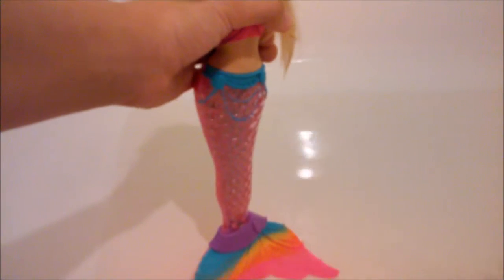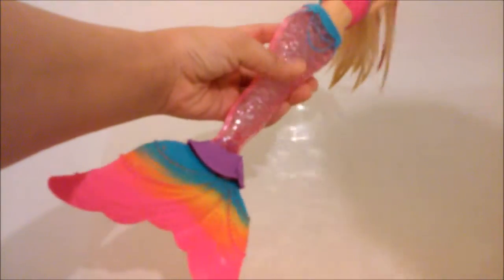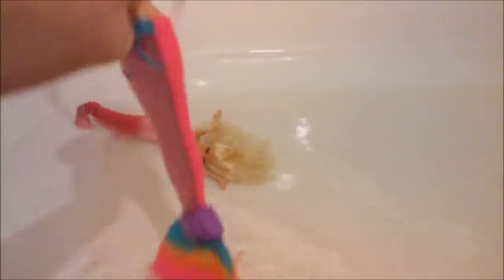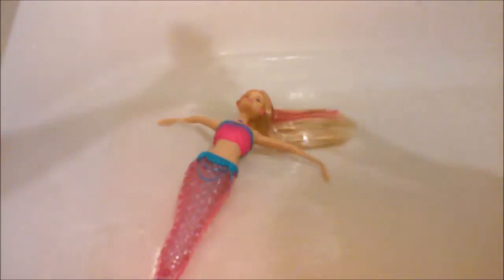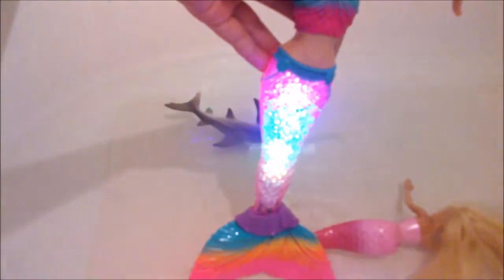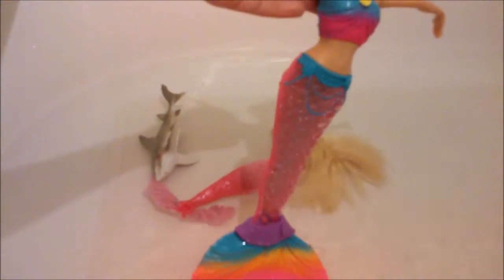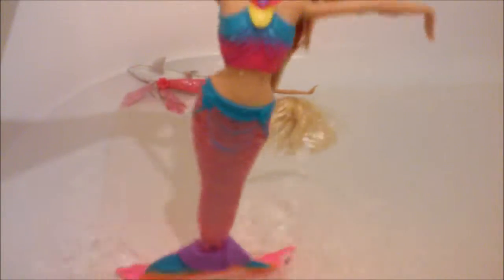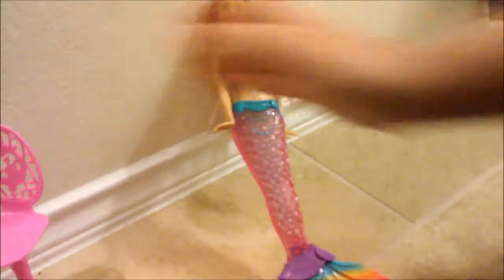Barbie Rainbow Lights Mermaid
Hi!! 5 Kool Disney Kids here and in this video Bella and Lola open A new Barbie Doll called Barbie Rainbow Lights Mermaid.  If you don't already know we are 4 sisters and a brother ages: 12, 6, 5, 4, and 2. We open toys for boys and girls such as: Barbie, Shopkins, Transformers, Marvel, My Little Pony and MANY more!!